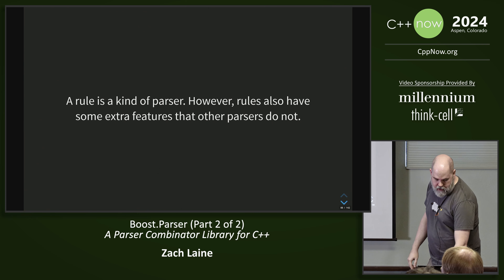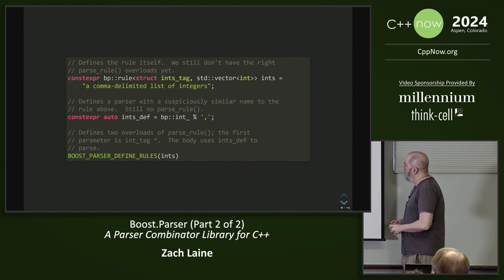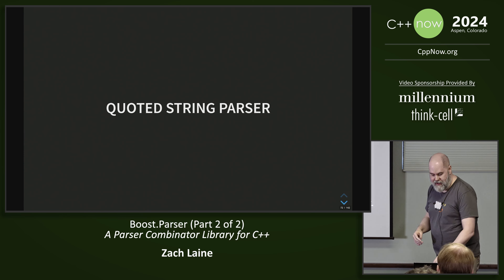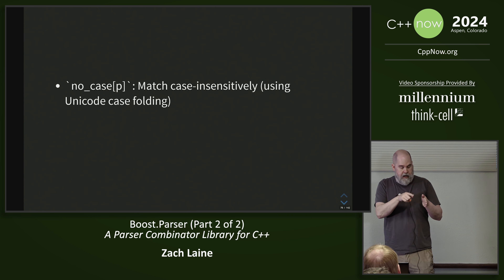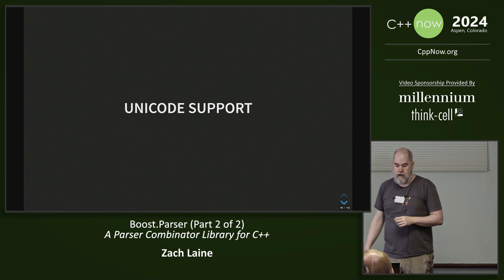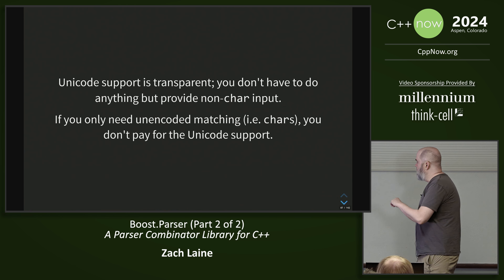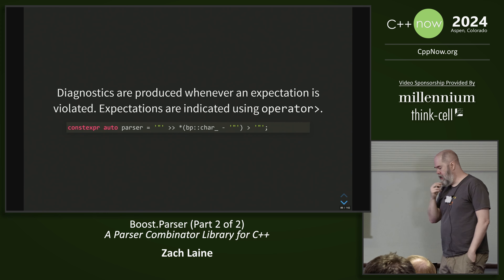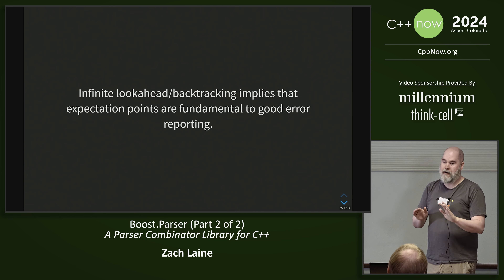Boost.Parser (Part 2 of 2) - A Parser Combinator Library for C++ - Zach Laine - C++Now 2024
Boost.Parser is a recently-submitted Boost candidate library for C++17 and later. It is a parsing library in the mold of Boost.Spirit, updated with idioms and capabilities that can only be done in later versions of C++. Boost.Parser takes the best of Spirit 2 and Spirit X3, and adds features and simplifications that neither has.

Zach Laine

Zach Laine is a Boost author and C++ Standard Committee member. He has been writing C++ professionally for over 20 years, focusing on graphics, scientific computing, games, metaprogramming, generic programming, and good library design.

C++Now 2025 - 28th April - 2nd May